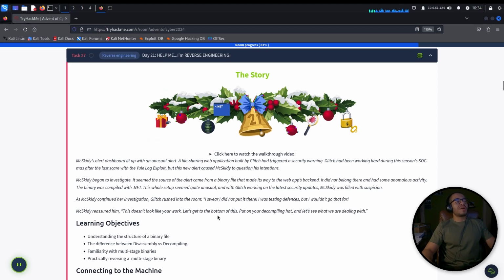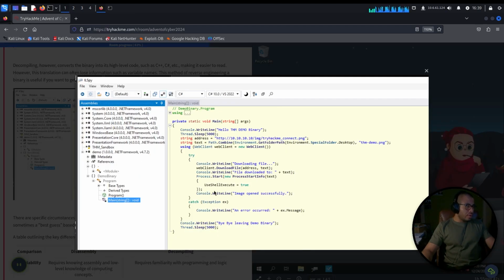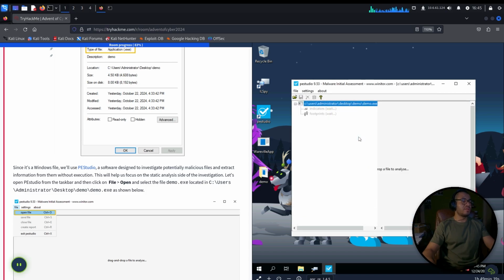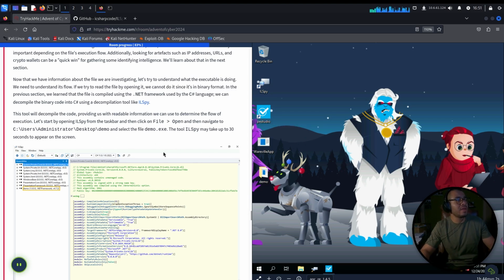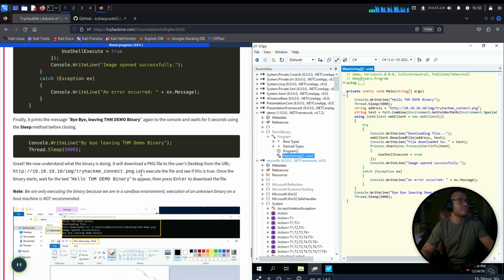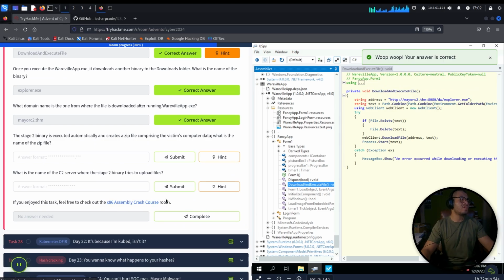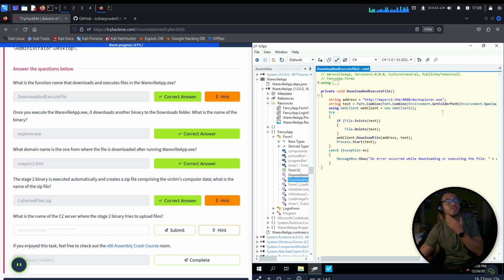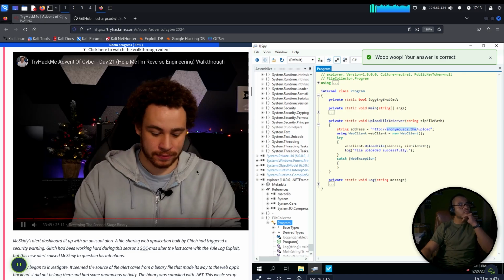Reverse Engineering - Day 21 of TryHackMe Advent of Cyber 2024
Welcome to Day 21 of TryHackMe's Advent of Cyber 2024, where we venture into the depths of binary analysis. Join me as we explore understanding binary file structures, the nuances between disassembly and decompiling, and how to practically reverse engineer multi-stage binaries.

What You'll Learn:

👾 Binary File Structure: Gain an understanding of how binaries are organized, including headers, sections, and the overall layout that defines program behavior.

👾 Disassembly vs Decompiling: Learn the differences between these two approaches to reverse engineering, when to use each, and what insights they provide.

👾 Multi-stage Binaries: Discover what multi-stage binaries are, how they're used to evade detection, and the complexities involved in their analysis.

👾 Practical Reversing: Get hands-on experience reversing a multi-stage binary, learning how to trace through multiple layers of code to understand its functionality.

This challenge involves dissecting a multi-stage binary to uncover its hidden behaviors, demonstrating both basic and advanced reverse engineering techniques.

Tasks Covered:

🎯 Analyzing the structure of a binary file using various tools.
🎯 Comparing and applying disassembly and decompiling methods.
🎯 Tracing through a multi-stage binary to reveal its operational flow.

Ideal for those interested in malware analysis, software security, or anyone looking to understand how to reverse engineer complex software constructs.

Join me as we unravel the mysteries of binary files, providing you with the foundational knowledge to begin or advance your journey into reverse engineering.